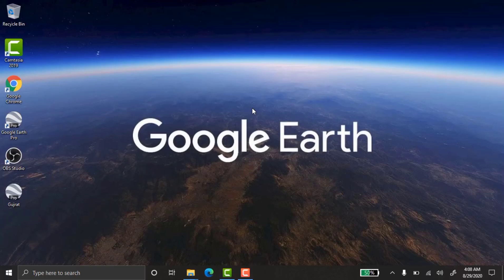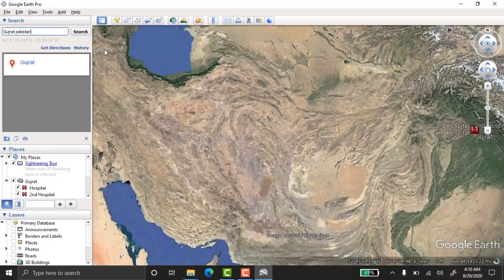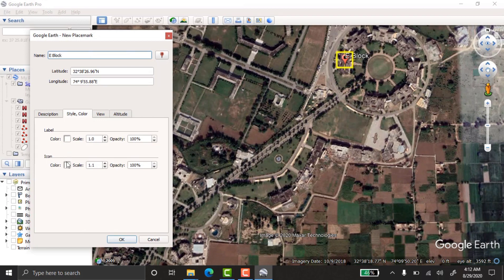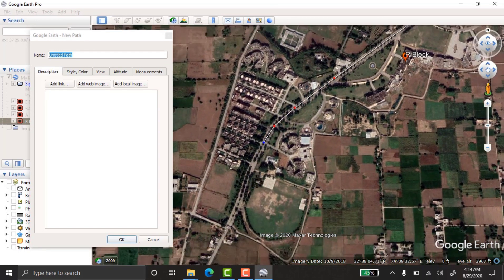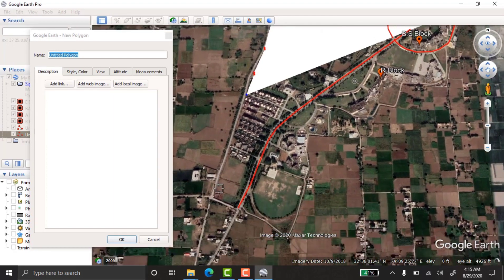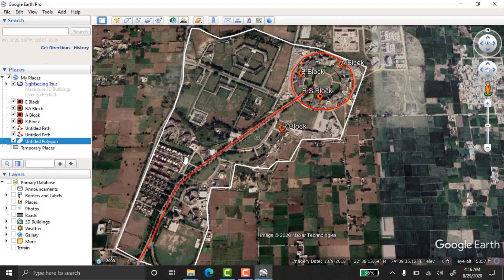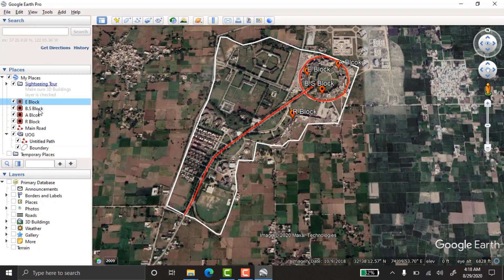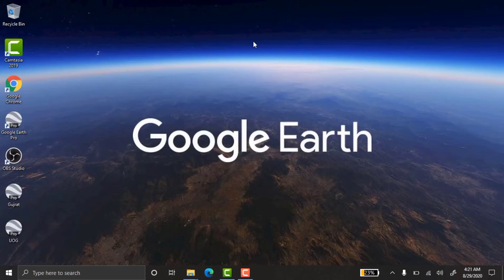How to create point line polygon KML/KMZ Files in Google Earth in English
Simple instructions teach you how to create a polygon using Google Earth (free software) and then save the file to your computer. Saved files (Kml or Kmz) can be emailed to any other Google Earth use and they will see the same polygon located at the same position on Earth
arcgis
arcgis tutorial
arcgis tutorial in english
google
google earth
how to import kml or kmz file to google earth
how to kml
kmz to kml
qgis
kmz&kml
r.s & gis